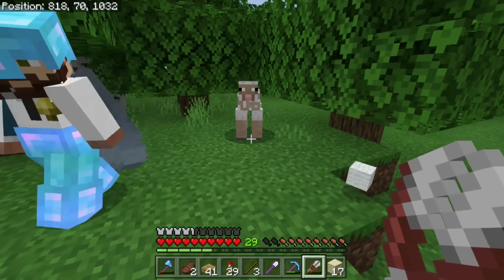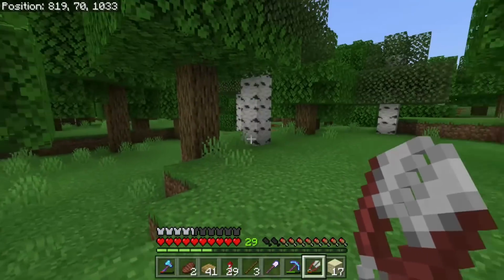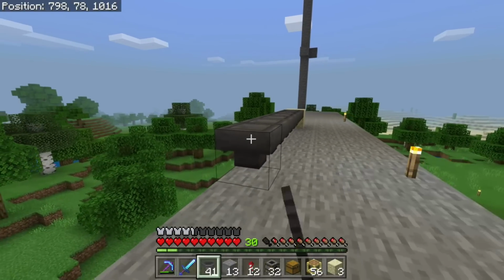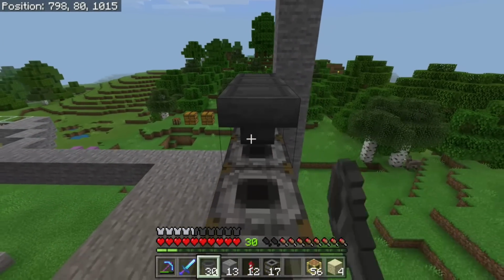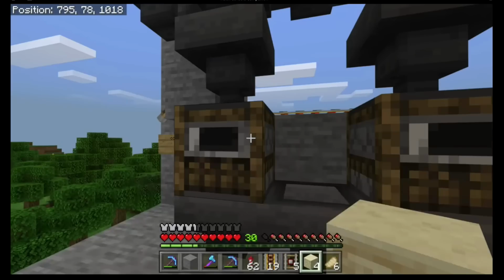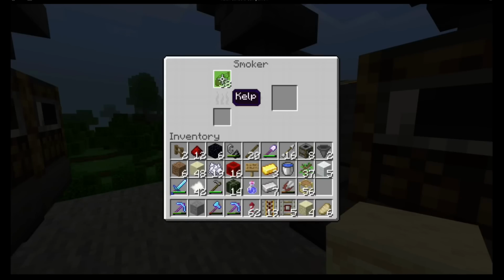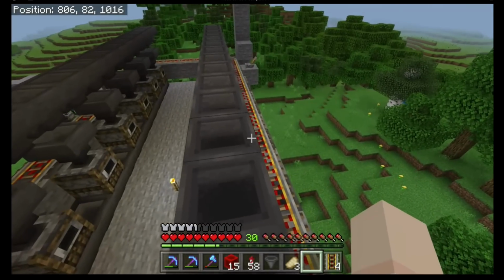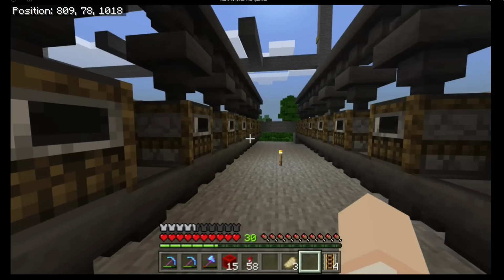Truly Bedrock S1 : E17 - New Big Project!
Welcome back to another episode of Truly Bedrock SMP Season1!

In this episode we begin a brand new project! Prowl and I discuss plans for this awesome new project and go over where we want to place it.

After that I take a look at Prowl's automatic kelp farm and begin working on the smoker system and install a minecart unloader for the dried kelp.

Truly Bedrock SMP is a Bedrock Edition SMP/ Let's Play server for content creators on Minecraft Bedrock Edition (Xbox/MCPE/Windows 10/Switch).

Created in v1.11.4 ( Minecraft Bedrock Edition / Better Together )